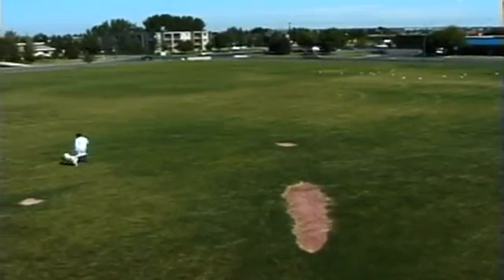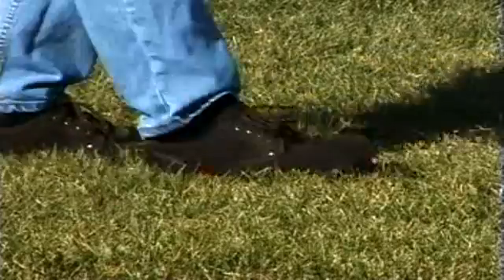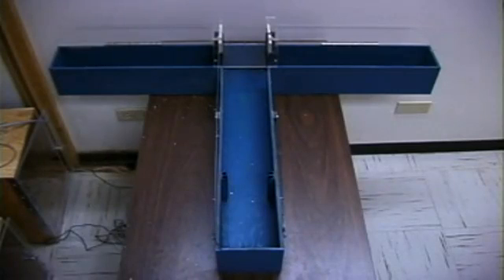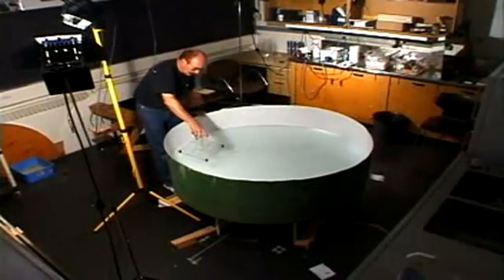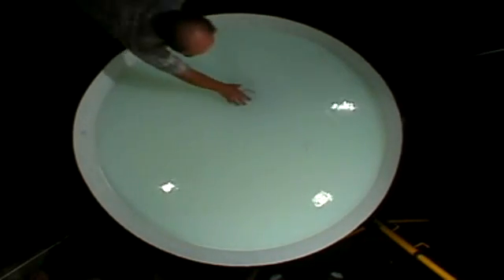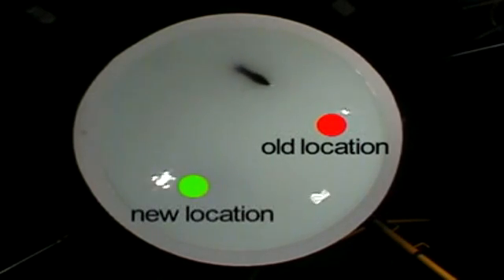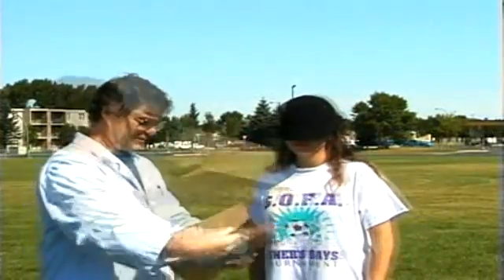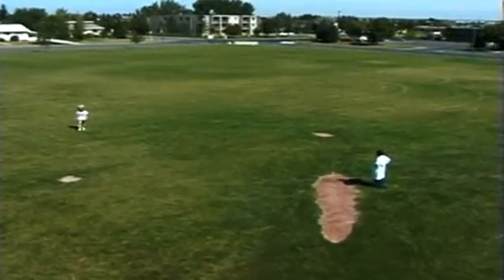The Elements of Space in the Brain - part 2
Second part of three, video describes various types of spatial navigation in several different species, as well as neuropsychological basis for spatial navigation.